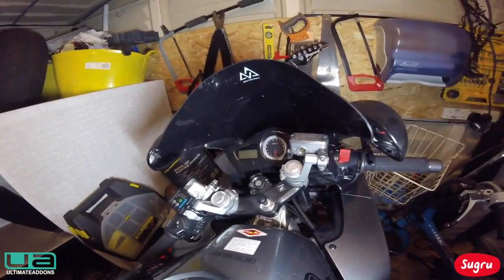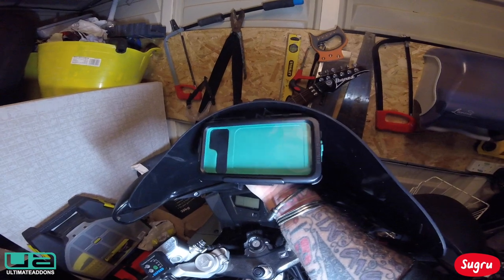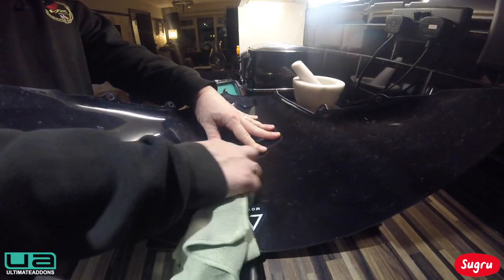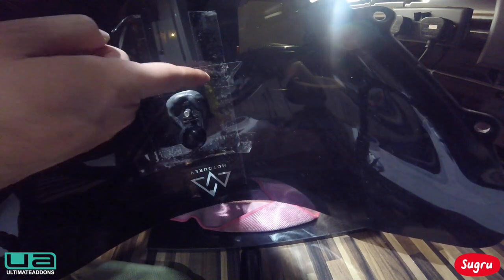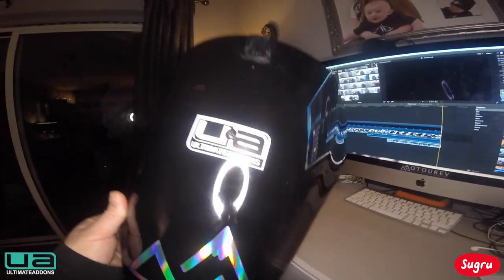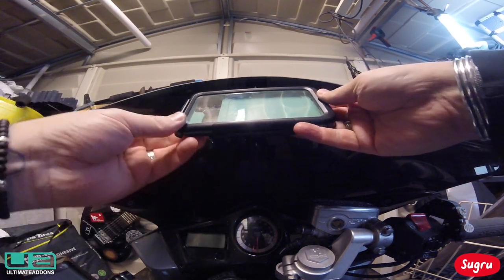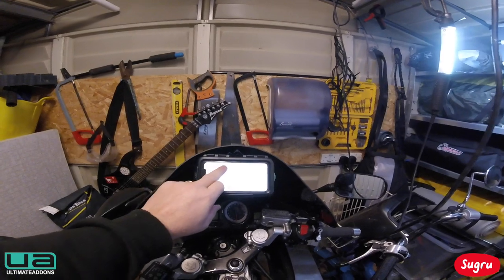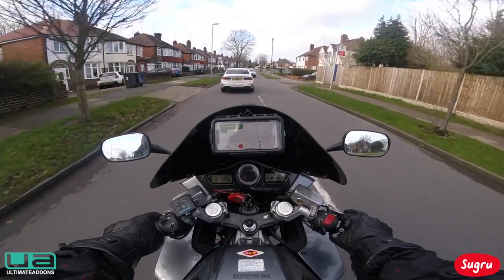Securing UltimateAddons Case With Sugru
In this video I want to mount my Ultimateaddons phone case on the screen of my VFR800 using Sugru mouldable glue to hold the mounting bracket in place